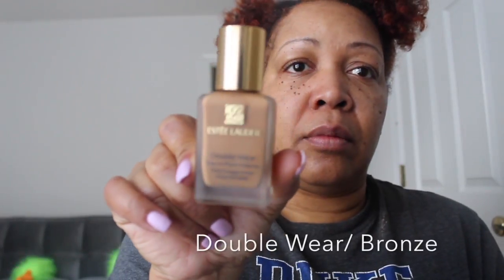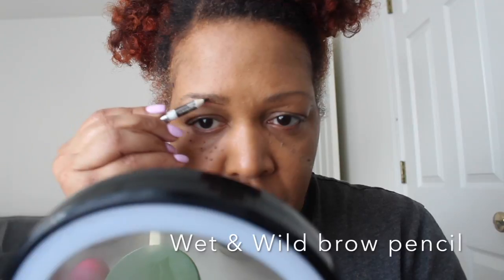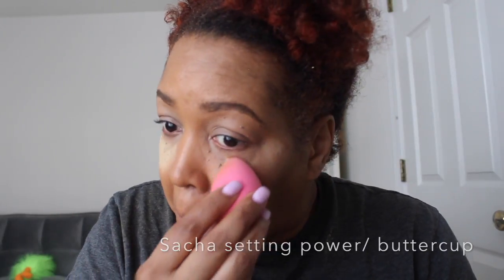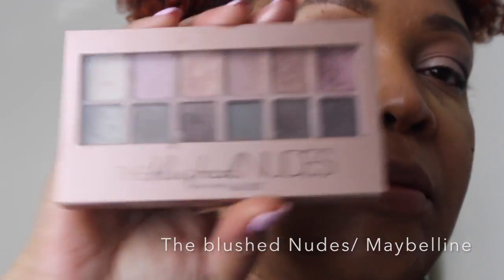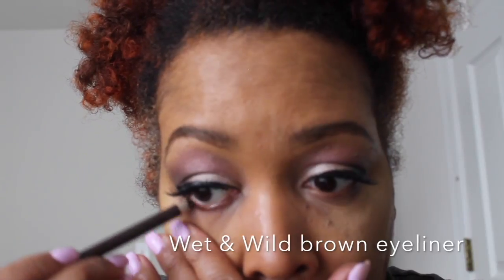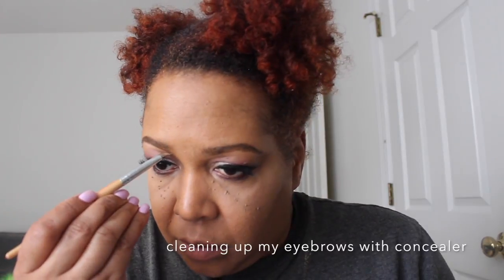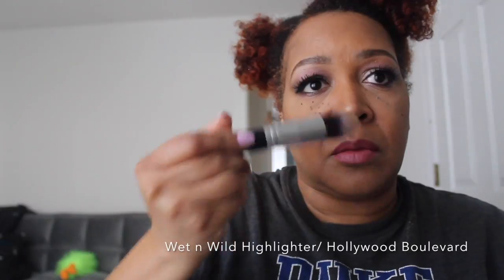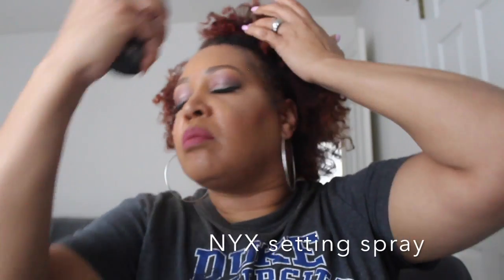Smokey Pink makeup look: Just in time for valentines day! | Tutorial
This  is a simple look to achieve. I hope you likey!!

Written for NeeCJae
I have been given permission by Ray Johnson.